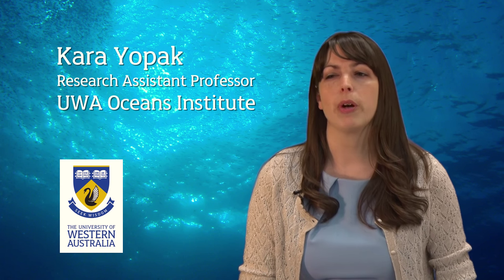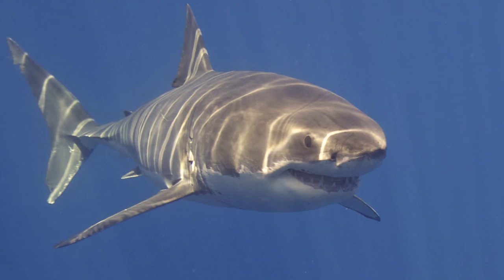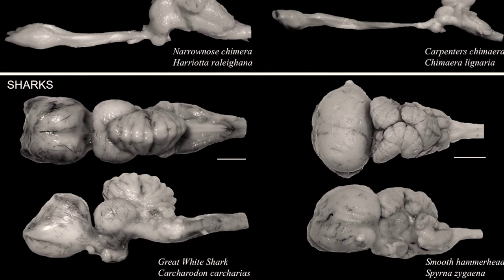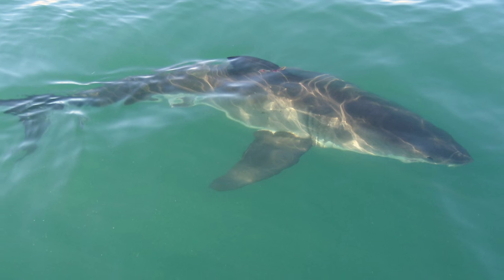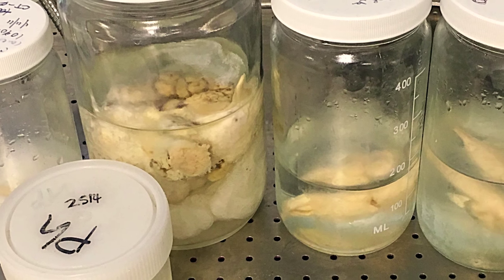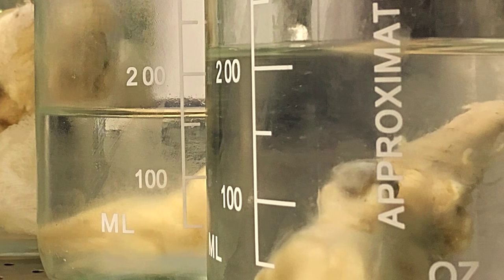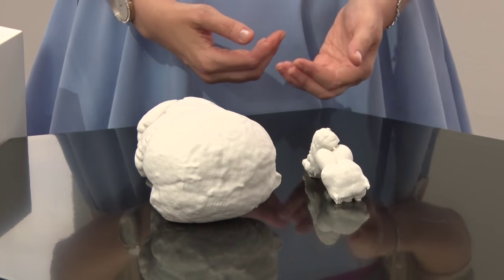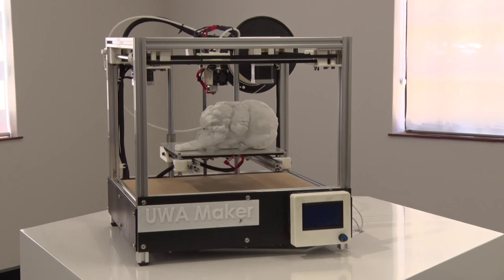Printing Shark Brains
Kara Yopak from The Oceans Institute at UWA talks about her passion for sharks and how she is using 3D printing technology to enhance teaching and learning in the area of Animal Biology.

Pilot funding for this project provided by the Faculty of Science 2015 Teaching and Learning Strategic Fund, the Symposium for WA Neuroscience and The School of Animal Biology.  3D printing  provided by the staff and students at UWA Make.